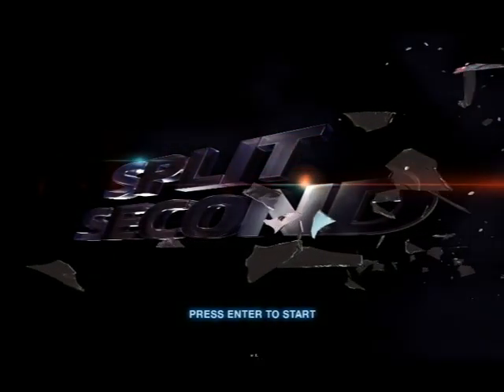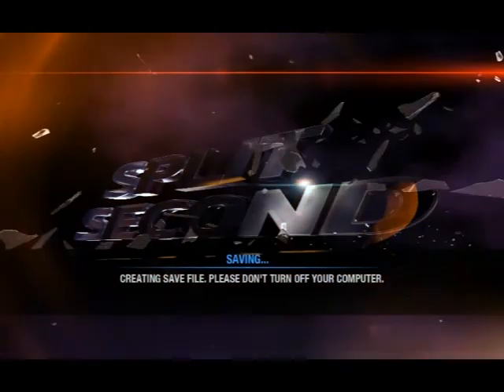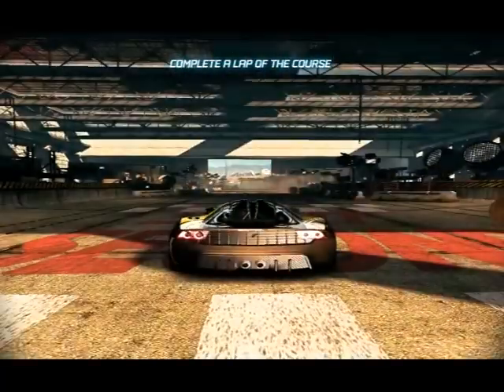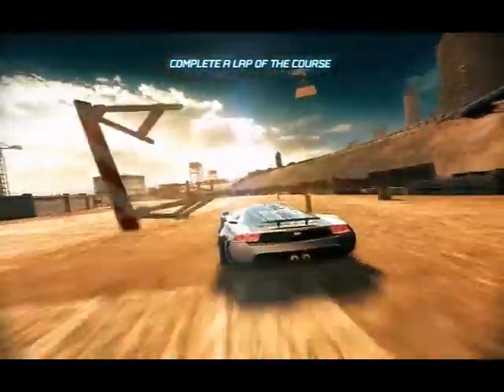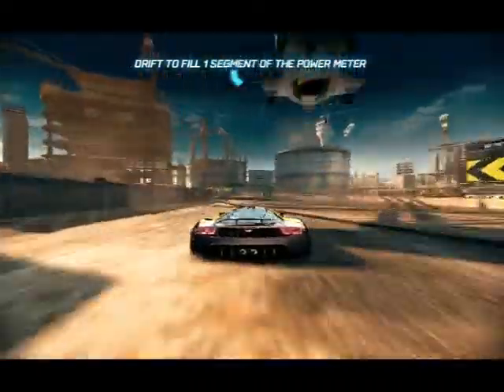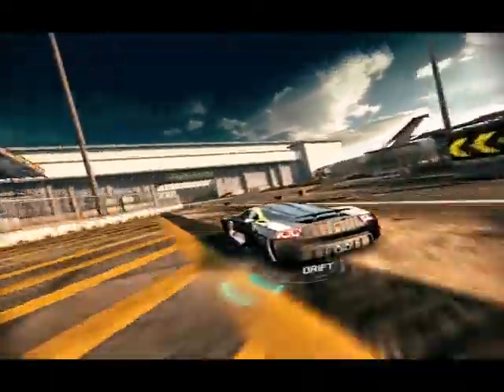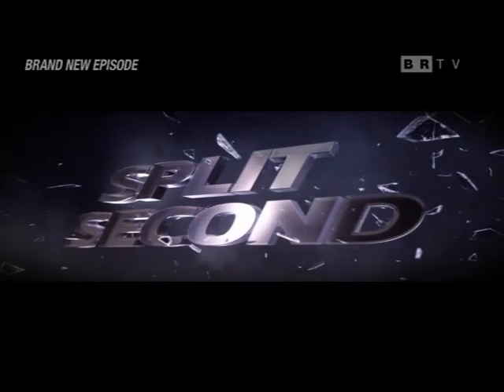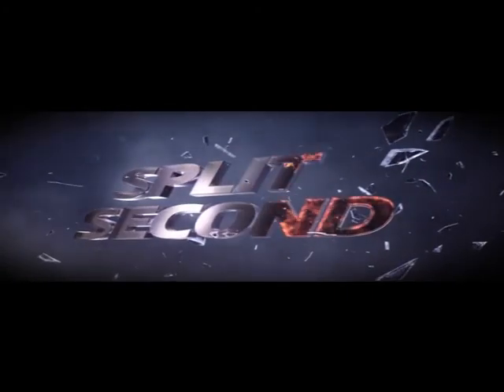Deadmanj1990 Plays Split Second